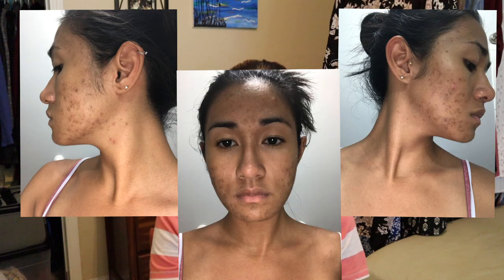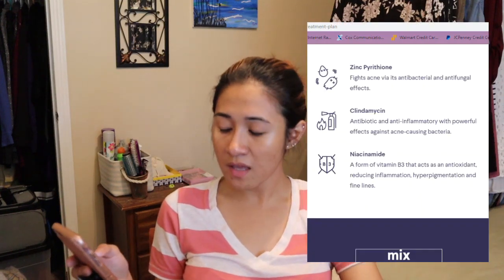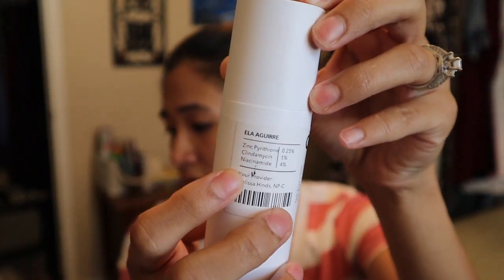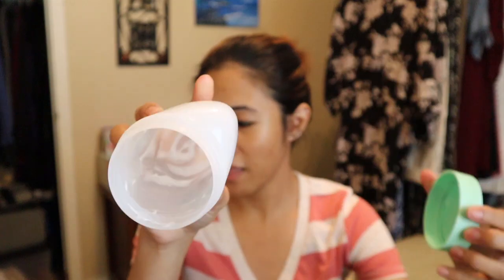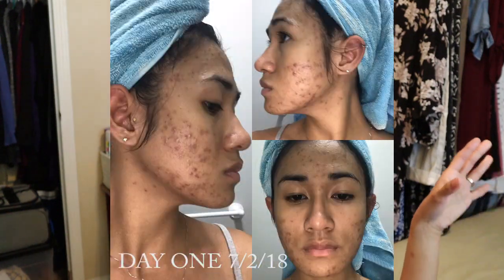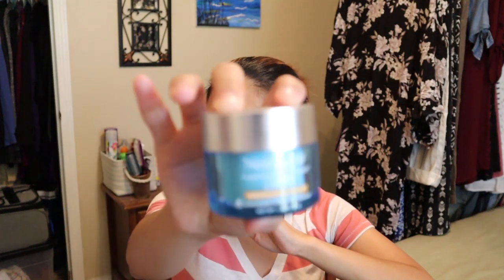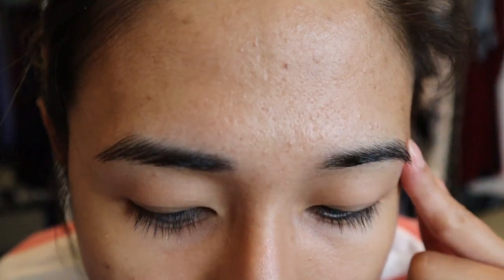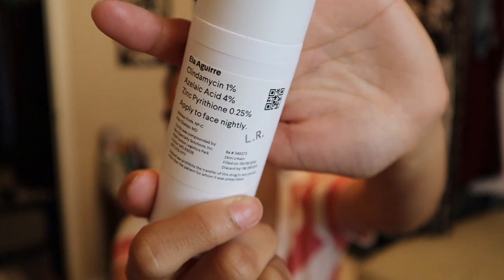HOW I CLEAR MY ACNE + HONEST CUROLOGY REVIEW | ACNE Story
Hey beautiful humans! Watch in HD! Get your 1st CUROLOGY bottle for Free using my and only pay for the shipping of $4.95.
Here is my ACNE STORY video, and what products I use to get of it.. Plus honest experience  and review of CUROLOGY. (BEFORE AND AFTER PICTURE)
I am also going to share my simple, inexpensive solid skin care routine.
I hope you find this video helpful and inspiring. Enjoy!
XOXO

Video Gear Used for this Video:
**Camera - Canon M50
**Microphone - Maono Lavalier Microphone
**Lighting - Looaesa 1350 W Photography lighting
**Adobe Premiere Elements

Abella eyewear - Get 20% you entire purchase when you use this